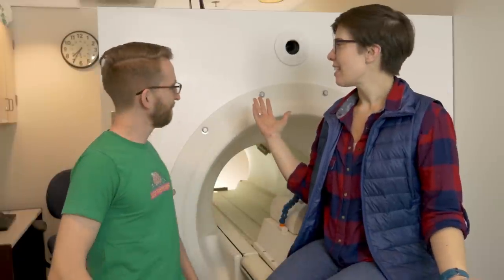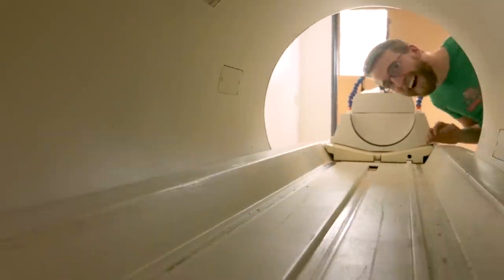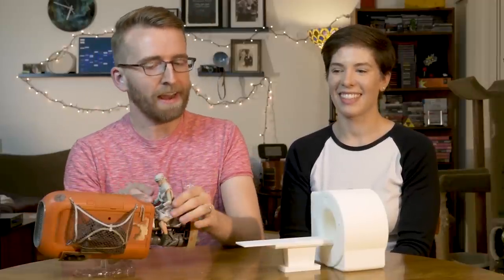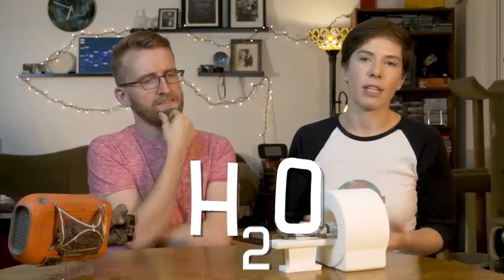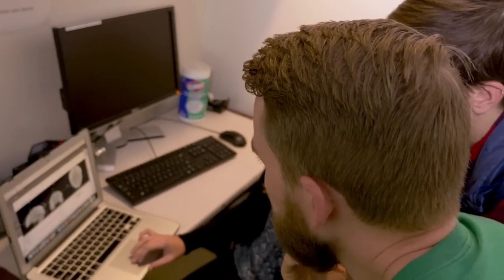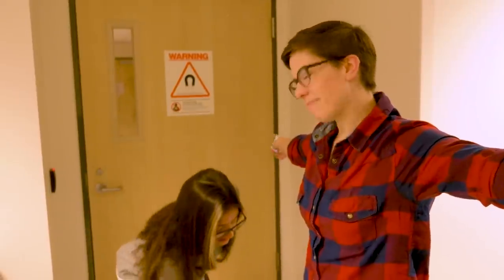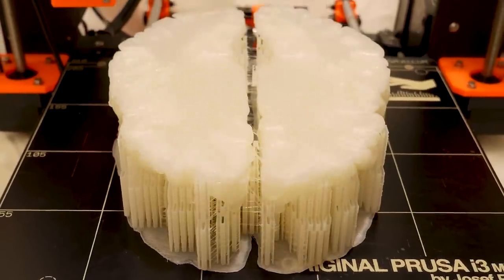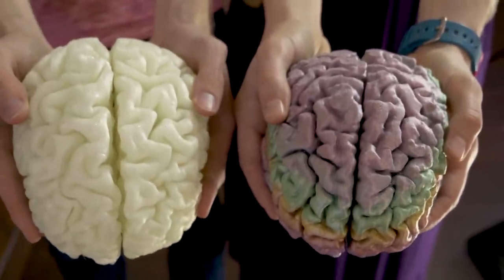I Got To See And Hold My Brain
We're all used to seeing MRI scans of brains. But how do they work? Can you really "see" brain activity, or read someone's mind? Alie and Micah from Neuro Transmissions went to get scanned -- and ended up having some fun with 3D printing, too.